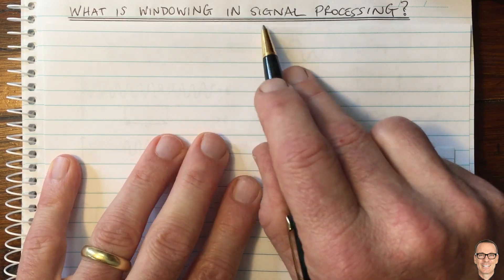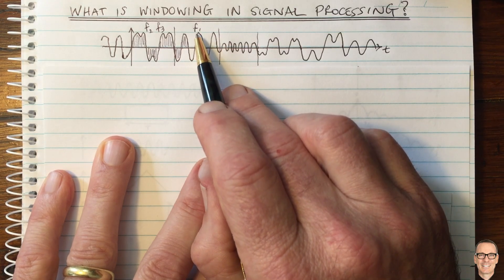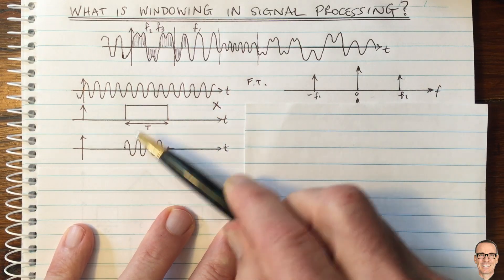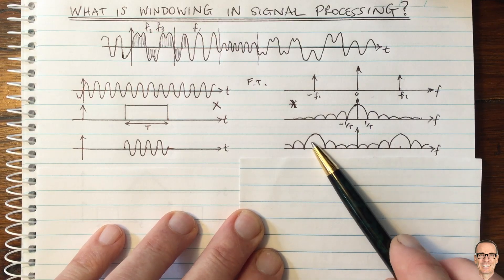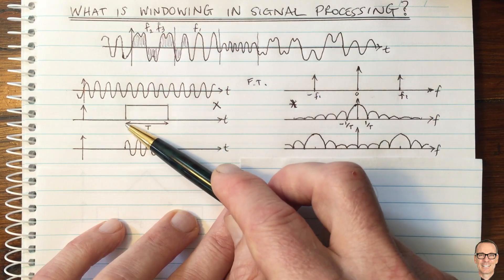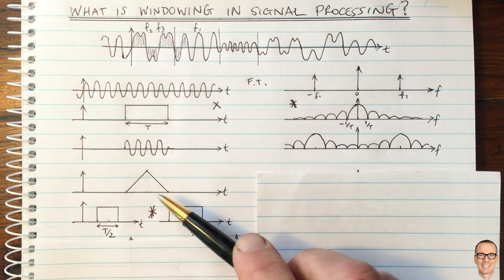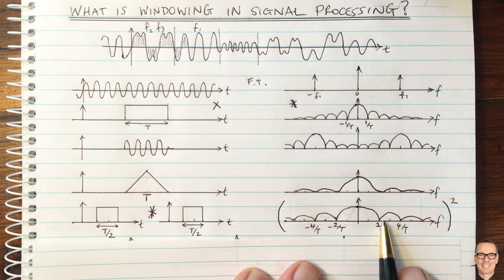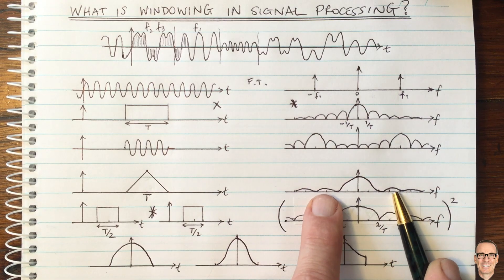What is Windowing in Signal Processing?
Explains the role of Windowing in signal processing, starting with an example of basic audio compression.